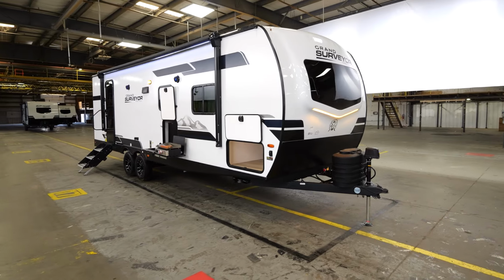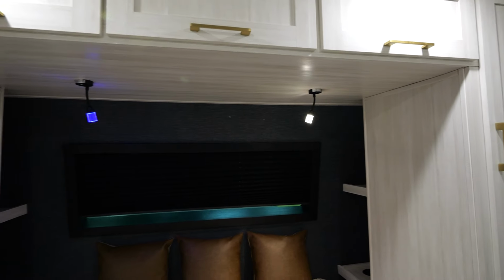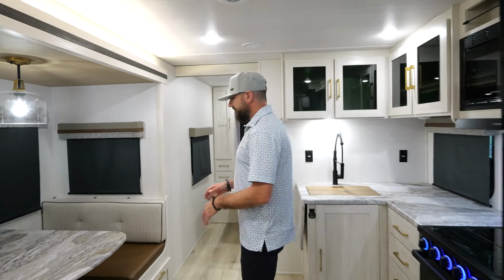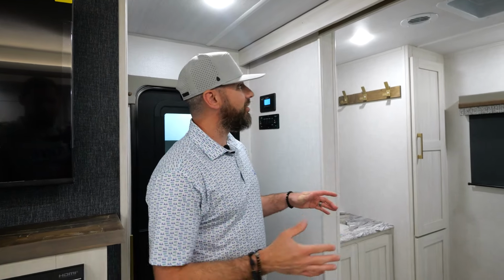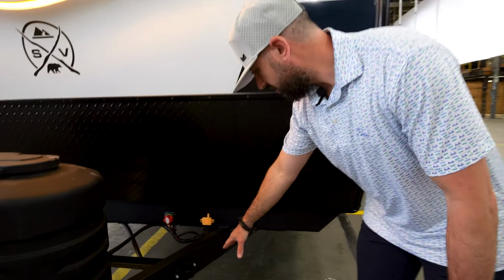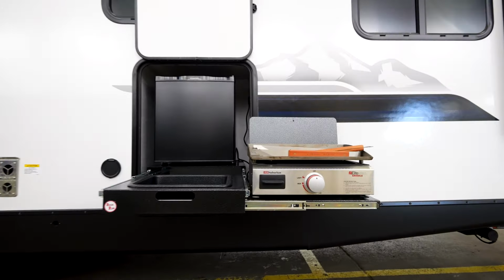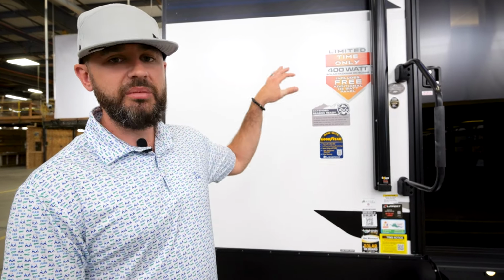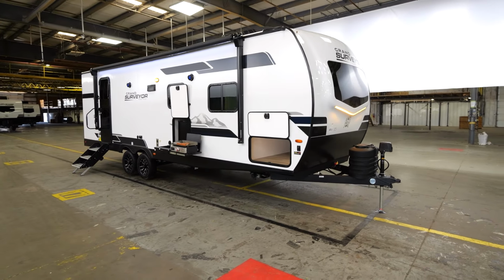Check out the 2024 Surveyor 267RBSS!